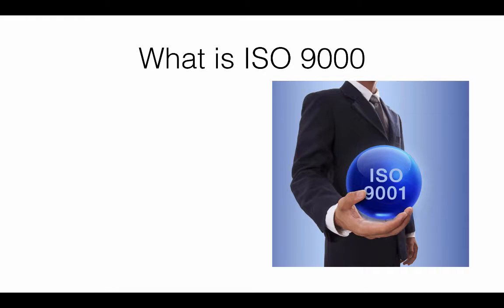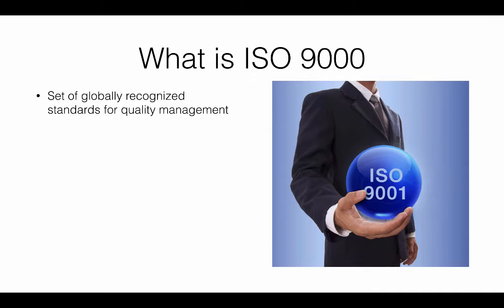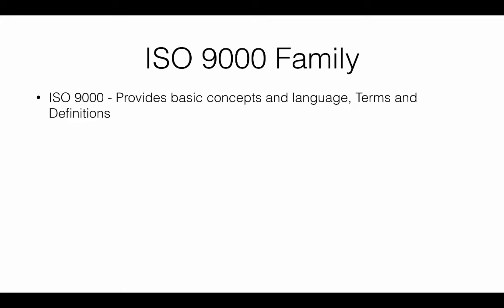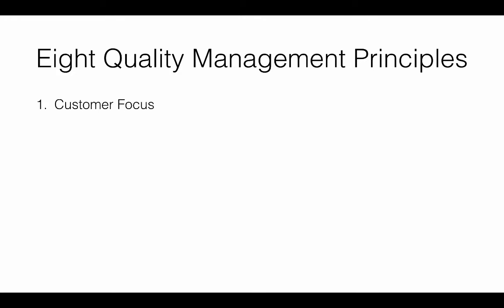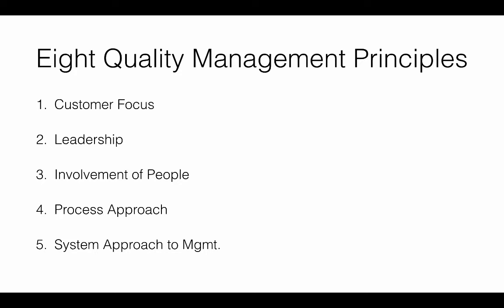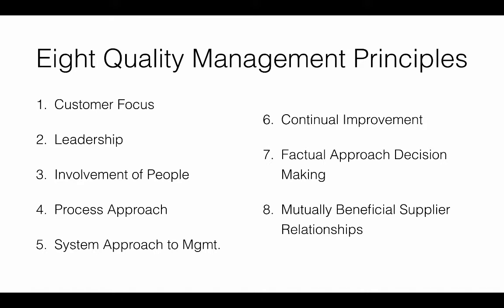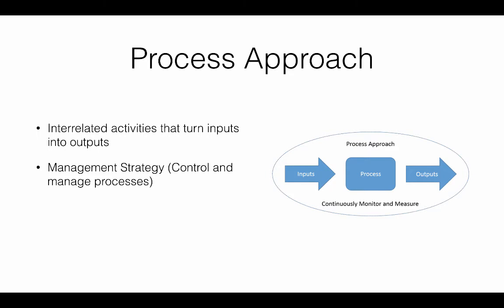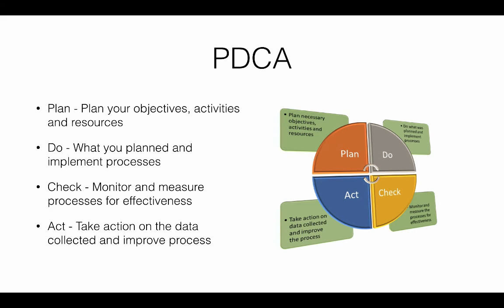Fundamentals of ISO 9001:2008 Module 1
The Fundamentals of ISO 9001 eCourse will provide you with a general understanding of the ISO 9000 family of standards and how the incorporation of this diverse set of standards into your business or professional tool kit can have a significant effect on career development and business performance.